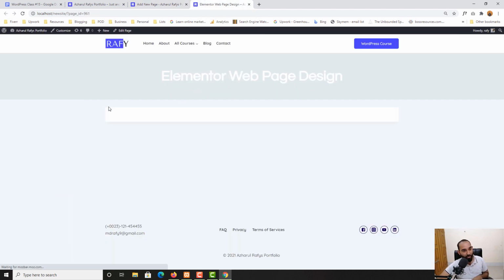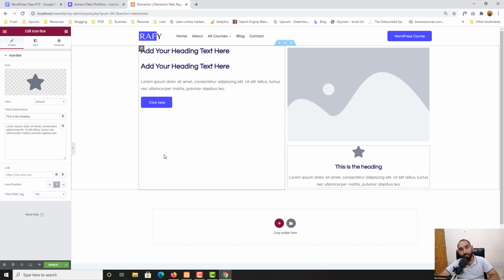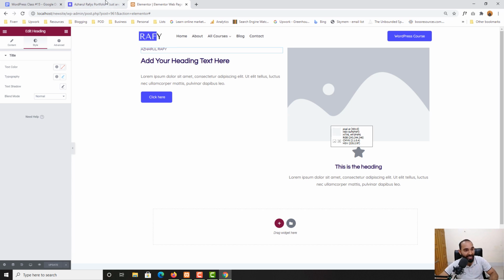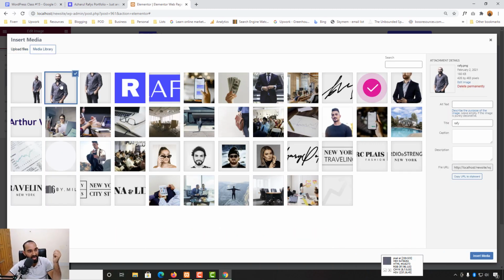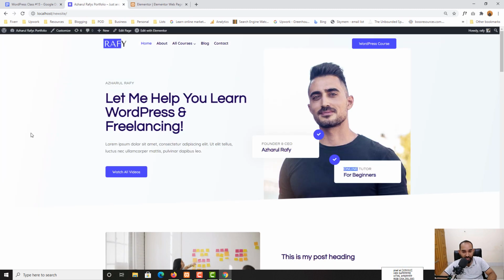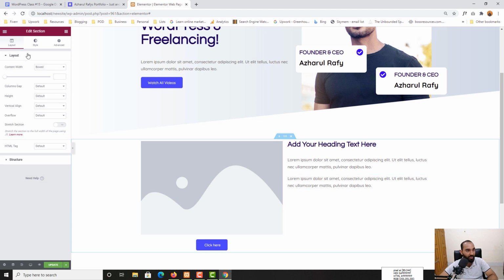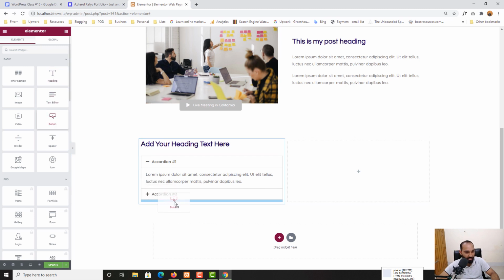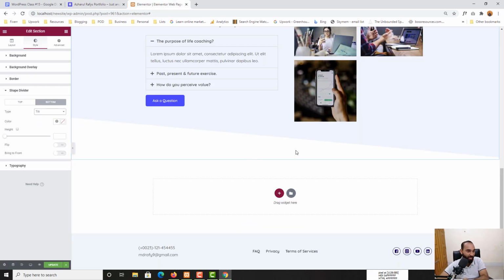Create a Webpage with Elementor - Part 1 | WordPress Full Course for Beginners #15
Hello and welcome to the 15th lesson of our WordPress Beginner to Advanced Course where we are becoming job ready to start providing freelance Web Design Services to clients with WordPress and Elementor.

From this lesson - you are going to learn how to create a professional looking web page using Elementor page builder step by step. You will learn about the fundamentals of Elementor along with the practical lesson for sure.

As our goal is to become job ready to start providing freelance services with WordPress and Elementor - I am covering everything you need to know as a beginner to become rich of knowledge and job ready for the client projects.

Bests,
Azharul